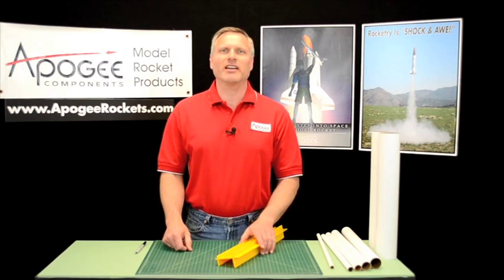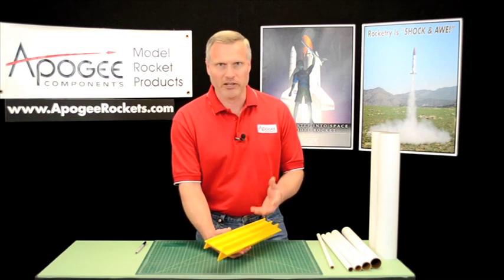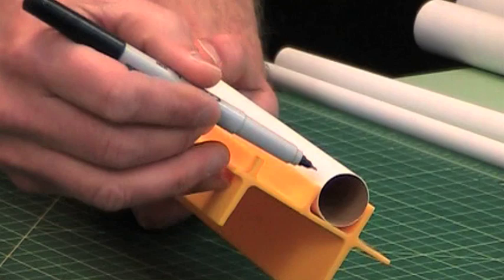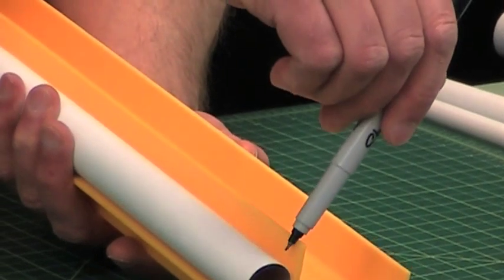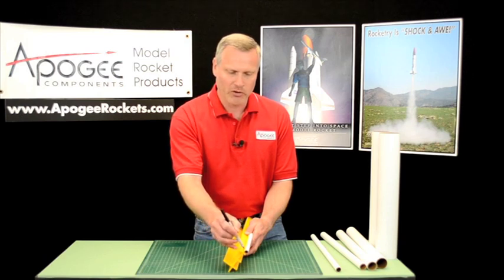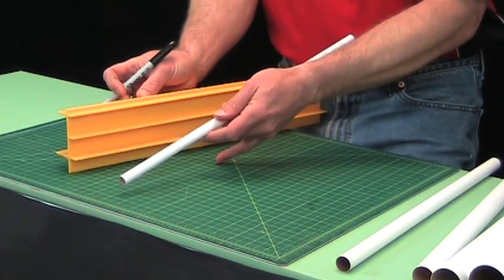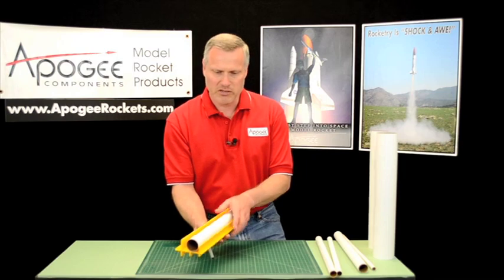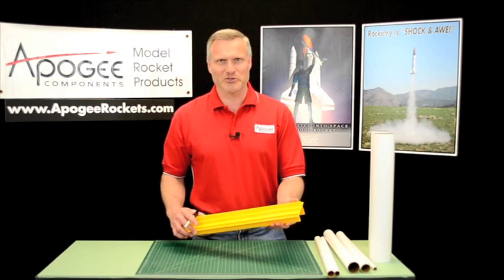Estes Ultimate Marking Guide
- It is called the Ultimate tube marking guide because it was specially made to custom fit the most common body tube sizes perfectly. Estes released this new rocket construction tool, and in this week's video, I'll show you how to use it. It is something that you'll probably use every time you build a rocket.